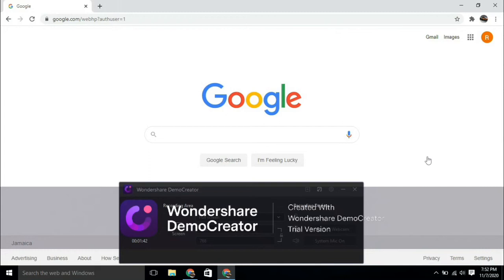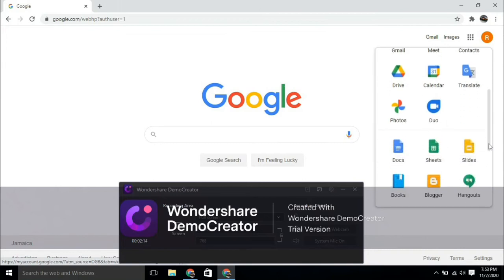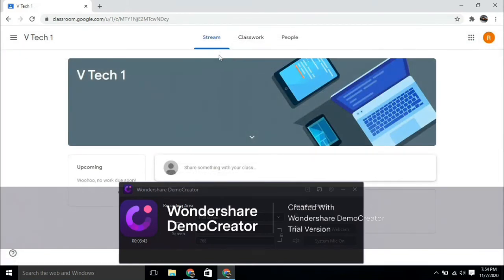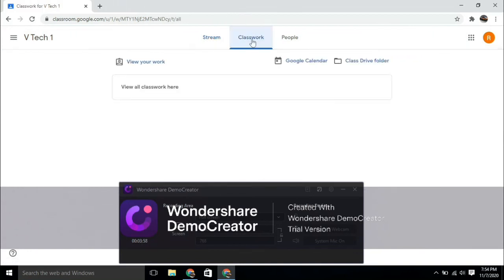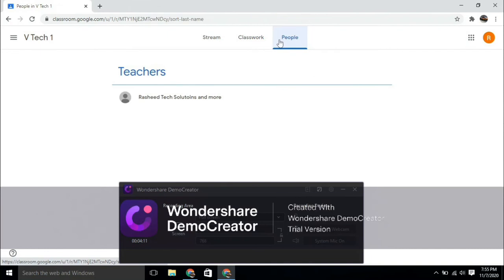How to enter your Google classroom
Hope you enjoyed sub for more